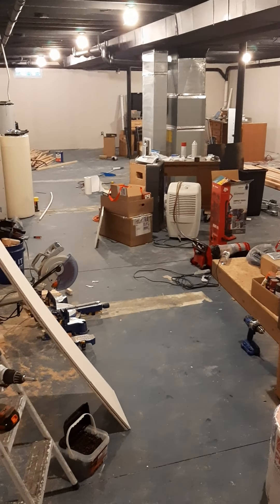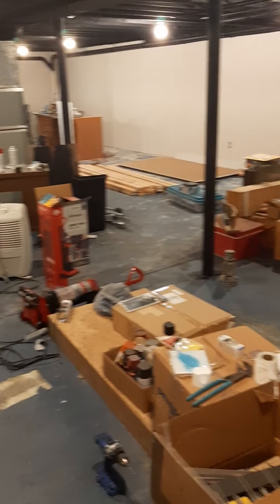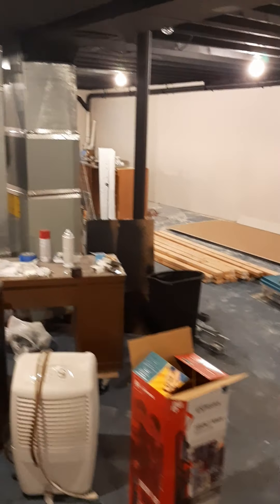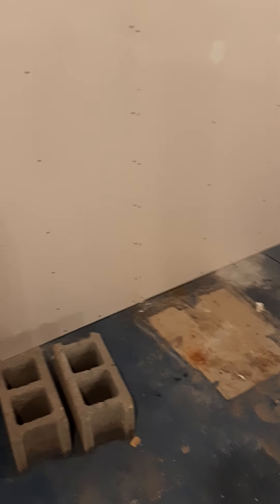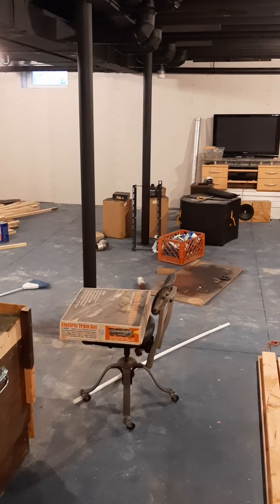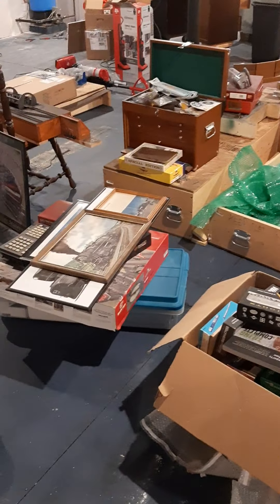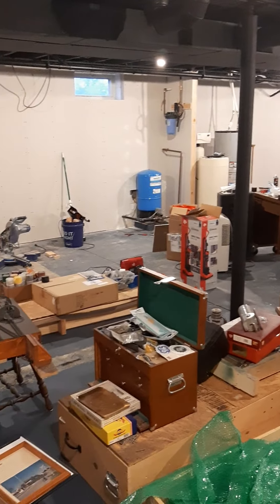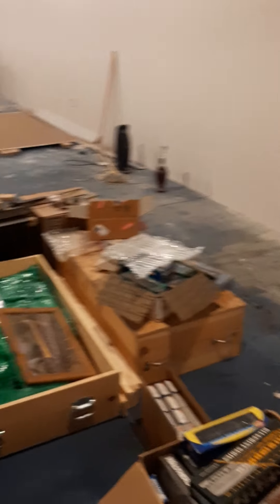layout update 4/19/21